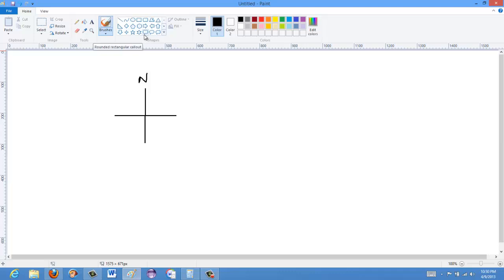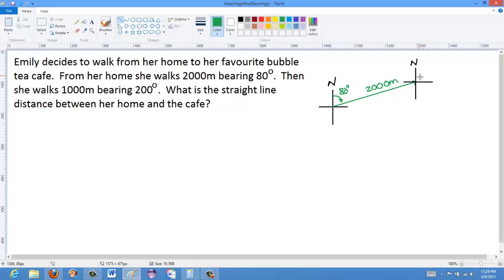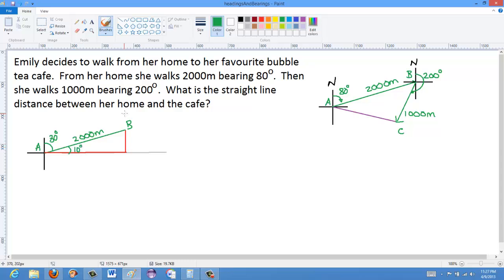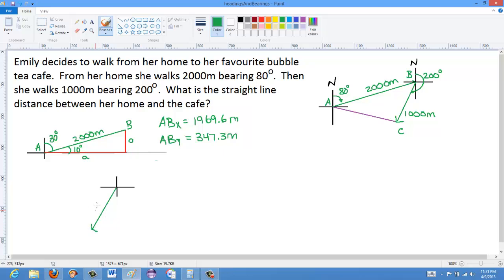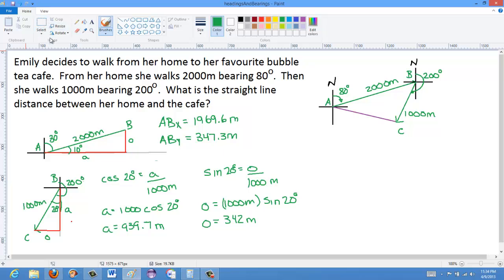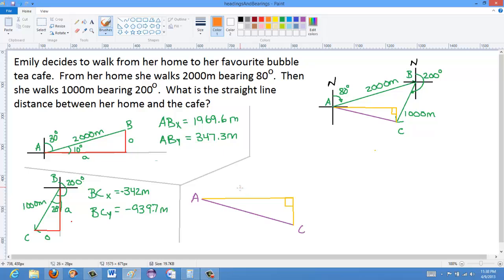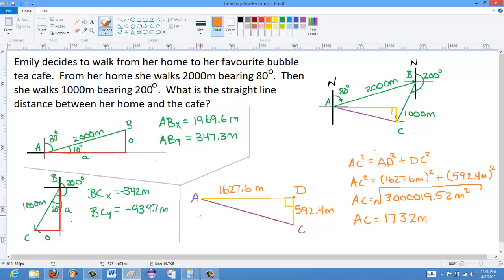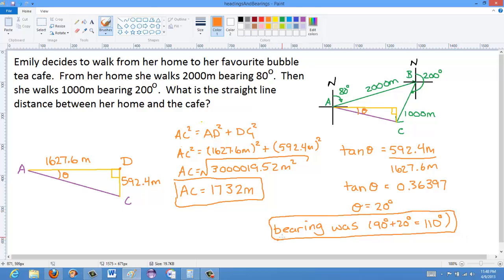Solving Trigonometry Problems Involving Bearings #1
In this video, I describe how to resovle trigonometry problems of motion where the directions are given using the bearing method.  This video is a second upload of a previus video with the audio levels corrected.